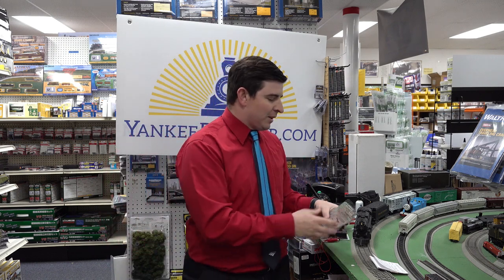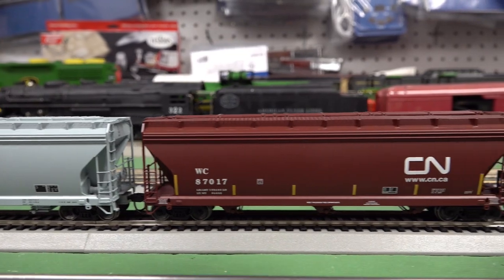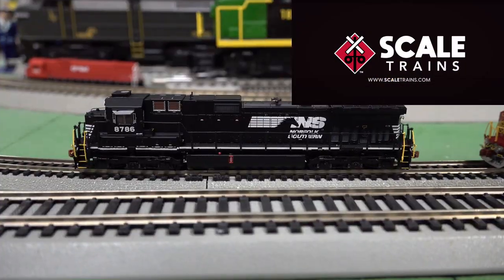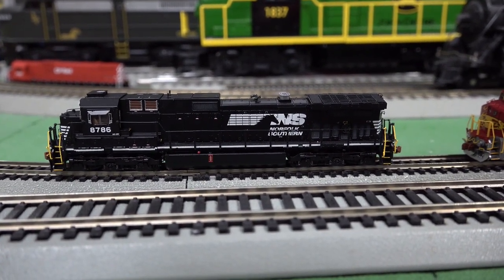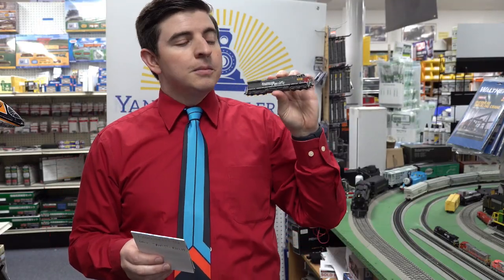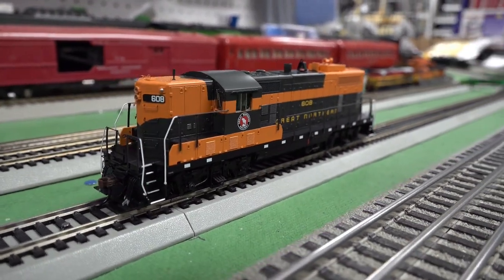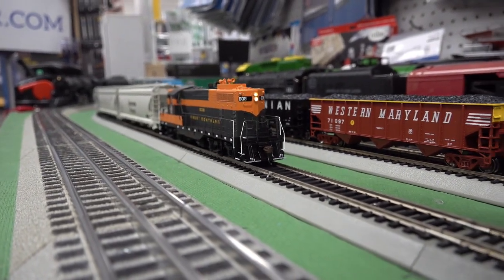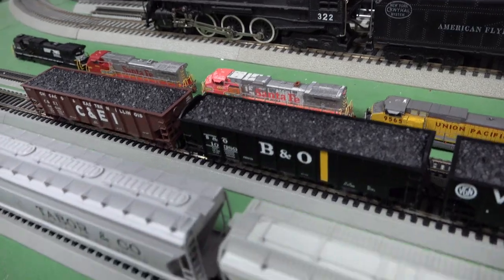Yankee Dabbler New Arrivals Atlas, Kadee, Scaletrains, Athearn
Scaletrains SXT38547 GE DASH 9-44CW, UP - Union Pacific #9572 ESU v5.0 DCC & Sound N Scale
Scaletrains SXT38545 GE DASH 9-44CW, UP - Union Pacific #9569 ESU v5.0 DCC & Sound N Scale
Scaletrains SXT38543 GE DASH 9-44CW, UP - Union Pacific #9568 ESU v5.0 DCC & Sound N Scale
Scaletrains SXT38541 GE DASH 9-44CW, UP - Union Pacific #9565 ESU v5.0 DCC & Sound N Scale
Scaletrains SXT38535 GE DASH 9-40C, NS - Norfolk Southern/Horsehead #8844 ESU v5.0 DCC & Sound N Scale
Scaletrains SXT38533 GE DASH 9-40C, NS - Norfolk Southern/Horsehead #8831 ESU v5.0 DCC & Sound N Scale
Scaletrains SXT38531 GE DASH 9-40C, NS - Norfolk Southern/Horsehead #8828 ESU v5.0 DCC & Sound N Scale
Scaletrains SXT38529 GE DASH 9-40C, NS - Norfolk Southern/Horsehead #8814 ESU v5.0 DCC & Sound N Scale
Scaletrains SXT38527 GE DASH 9-40C, NS - Norfolk Southern/Horsehead #8786 ESU v5.0 DCC & Sound N Scale
Scaletrains SXT38525 GE DASH 9-40C, NS - Norfolk Southern/Horsehead #8774 ESU v5.0 DCC & Sound N Scale
Scaletrains SXT38517 GE DASH 9-44CW, ATSF Santa Fe Warbonnet #644 ESU v5.0 DCC & Sound N Scale
Scaletrains SXT38515 GE DASH 9-44CW, ATSF Santa Fe Warbonnet #640 ESU v5.0 DCC & Sound N Scale
Scaletrains SXT38513 GE DASH 9-44CW, ATSF Santa Fe Warbonnet #629 ESU v5.0 DCC & Sound N Scale
Scaletrains SXT38511 GE DASH 9-44CW, ATSF Santa Fe Warbonnet #628 ESU v5.0 DCC & Sound N Scale
Scaletrains SXT38523 GE DASH 9-44CW, BNSF/ex-Santa Fe Warbonnet Patch #696 ESU v5.0 DCC & Sound N Scale
Scaletrains SXT38521 GE DASH 9-44CW, BNSF/ex-Santa Fe Warbonnet Patch #673 ESU v5.0 DCC & Sound N Scale
The GE DASH 9 Series

Atlas 20006953 SP - Southern Pacific #496605 (gray, black) ACF 4650 Centerflow Covered Hopper HO Scale
Atlas 20006952 SP - Southern Pacific #496576 (gray, black) ACF 4650 Centerflow Covered Hopper HO Scale
Atlas 20006951 SP - Southern Pacific #496543 (gray, black) ACF 4650 Centerflow Covered Hopper HO Scale
Atlas 20006950 Canadian National WC #87044 (Mineral Red, white, Website Noodle Logo) ACF 4650 Centerflow Covered Hopper HO Scale
Atlas 20006949 Canadian National WC #87030 (Mineral Red, white, Website Noodle Logo) ACF 4650 Centerflow Covered Hopper HO Scale
Atlas 20006948 Canadian National WC #87017 (Mineral Red, white, Website Noodle Logo) ACF 4650 Centerflow Covered Hopper HO Scale
Atlas 20006947 Union Pacific #496614 (Ex-SP Patch, gray, black) ACF 4650 Centerflow Covered Hopper HO Scale
Atlas 20006946 Union Pacific #496599 (Ex-SP Patch, gray, black) ACF 4650 Centerflow Covered Hopper HO Scale
Atlas 20006945 Union Pacific #496490 (Ex-SP Patch, gray, black) ACF 4650 Centerflow Covered Hopper HO Scale
Atlas 20006944 FLIX Farmland CO-OP #3433 (gray, red, blue) ACF 4650 Centerflow Covered Hopper HO Scale
Atlas 20006943 FLIX Farmland CO-OP #3424 (gray, red, blue) ACF 4650 Centerflow Covered Hopper HO Scale
Atlas 20006942 FLIX Farmland CO-OP #3408 (gray, red, blue) ACF 4650 Centerflow Covered Hopper HO Scale
Atlas 20006941 SHPX Tabor & Co #46725 (gray, black) ACF 4650 Centerflow Covered Hopper HO Scale
Atlas 20006940 SHPX Tabor & Co #46712 (gray, black) ACF 4650 Centerflow Covered Hopper HO Scale
Atlas 20006939 SHPX Tabor & Co #46693 (gray, black) ACF 4650 Centerflow Covered Hopper HO Scale
Atlas 20006938 SHPX Georgia Kaolin #46972 (gray, black) ACF 4650 Centerflow Covered Hopper HO Scale
Atlas 20006937 SHPX Georgia Kaolin #46969 (gray, black) ACF 4650 Centerflow Covered Hopper HO Scale
Atlas 20006936 SHPX Georgia Kaolin #46965 (gray, black) ACF 4650 Centerflow Covered Hopper HO Scale
Atlas 20006935 ACFX Engelhard #47471 (gray, red) ACF 4650 Centerflow Covered Hopper HO Scale
Atlas 20006934 ACFX Engelhard #47464 (gray, red) ACF 4650 Centerflow Covered Hopper HO Scale
Atlas 20006933 ACFX Engelhard #47455 (gray, red) ACF 4650 Centerflow Covered Hopper HO Scale
Features:
Etched metal roof walks
Detailed brake gear
Blackened metal wheels
Accurate painting and printing
100-ton roller-bearing trucks and body mounted AccuMate couplers with screw-attached coupler pockets
Kadee 148-25 #148 Whisker Coupler 25 Pair HO Scale Replaces Kadee 14
Kadee 148-50 #148 Whisker Coupler Bulk pack 50 pair HO Scale Replaces Kadee 140
118-25 Kadee / bulk pack of 25 pair # 118 Metal Knuckle Couplers -- SF Shelf Type Medium (19/64 ) Centershank - (HO Scale) Part # 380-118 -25
119-25 Kadee / bulk pack of 25 pair #119 SE Shelf Type All-Metal Whisker(R) Self-Centering Knuckle Couplers - Medium Centerset (HO Scale) Part # 38
158-50 Kadee / Scale Head #158 Bulk Pack 50 pair (HO Scale) Replaces Part # 380-151
158-25 Kadee / Scale Head #158 Bulk Pack 25 pair (HO Scale) Replaces Part # 380-150
11 Kadee / Coupler Universal #5 bulk Pack 20 pair (HO Scale) Part # 380-11